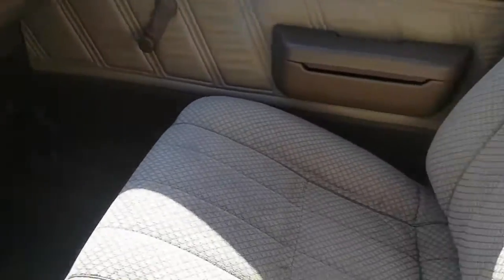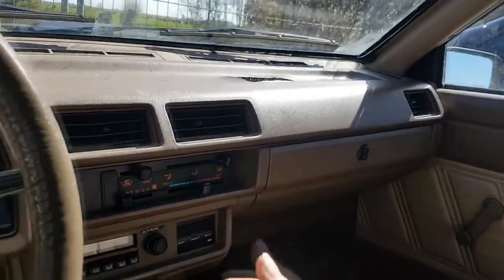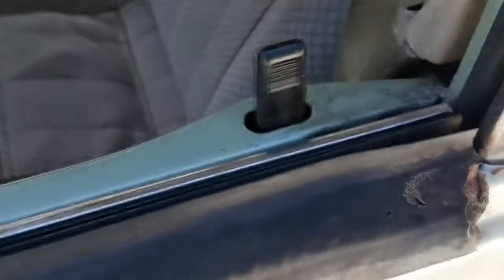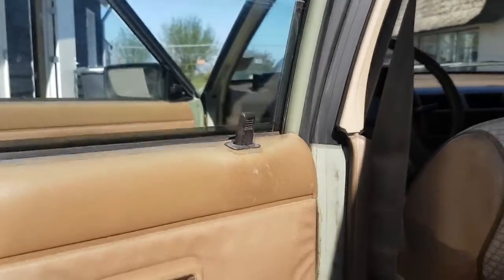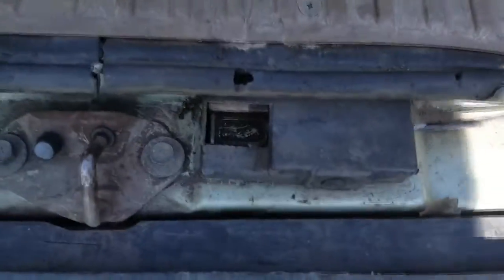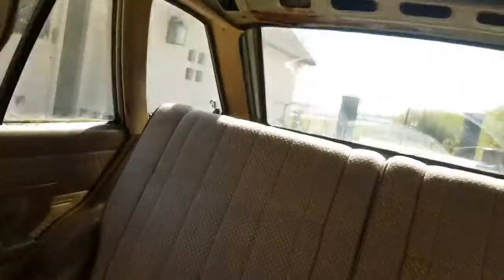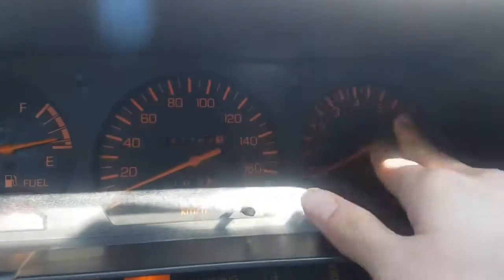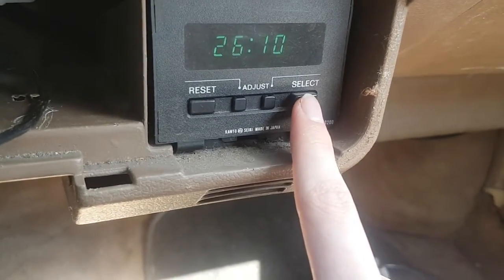Cleaning and small fixes (Project Sunny)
My 1985 Nissan Sunny B11 Traveller was not so sunny anymore with a thick 10 year-old layer of mud and grime. Even on the inside!

Also fixed a bunch of small things using WD-40 and hope.